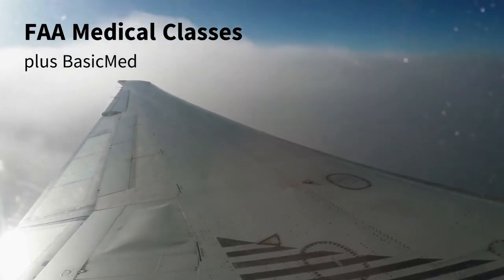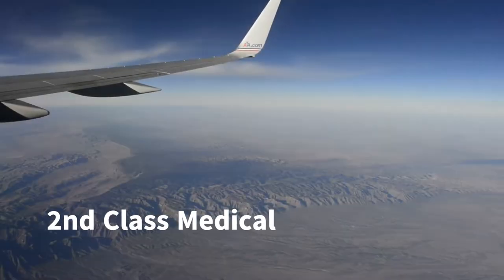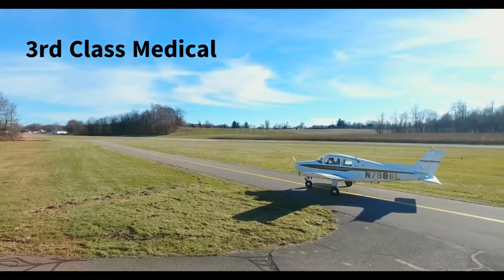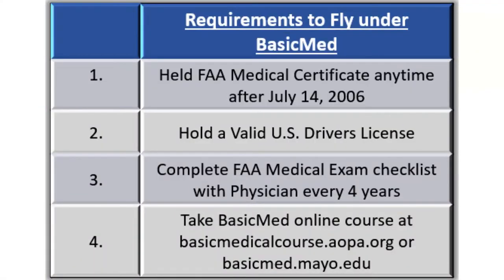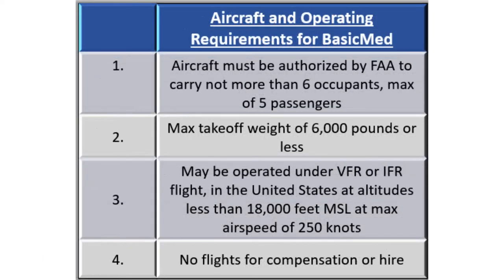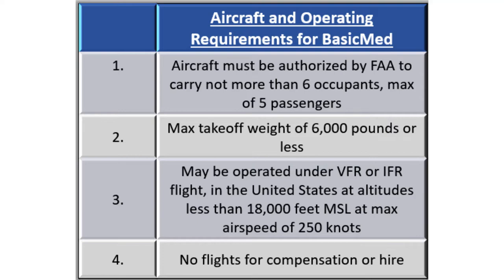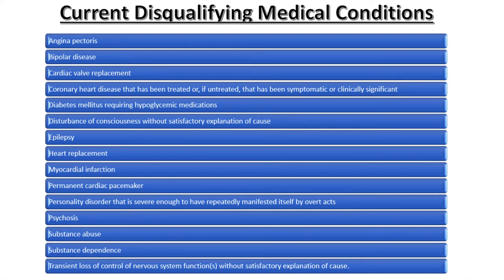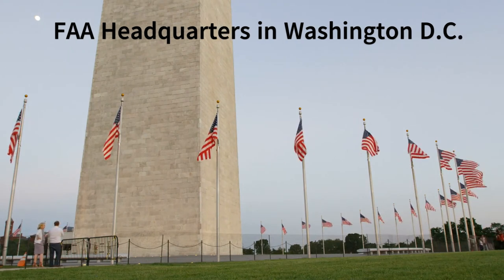FAA Medical Classes and Flying under BasicMed - Everything Pilots Need to Know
This video reviews the different FAA medical classes and how to get an FAA medical certificate. All the requirements for flying under Basic Med are also featured in this video. Watching this video will be helpful whether you are a private pilot looking to get a third class medical certificate or just a student pilot wanting to know how to get a FAA medical certificate. ATP pilots must obtain a first class medical certificate and commercial pilots not flying as an airline transport pilot only need a second class medical certificate. Instructions for how to schedule a FAA medical exam and how to find an FAA designated AME are also included in the video. FAA basic med requirements and basic med limitations are also included in the video.

0:06 First Class Medical
0:25 When does a 1st Class Medical Expire?
0:52 Second Class Medical
1:07 When does a 2nd Class Medical Expire?
1:31 Third Class Medical
1:46 When does a 3rd Class Medical Expire?
2:01 Basic Med
2:22 FAA Requirements to Fly under Basic Med
2:49 Where to take AOPA basic med Online Course
3:03 Basic Med Aircraft and Operating Requirements
3:49 How to apply for an FAA Medical Certificate and How to Find an AME
4:09 FAA Special Issuance Medical
4:23 FAA Medical Disqualifying Conditions